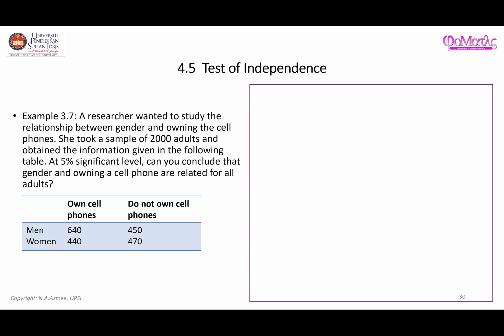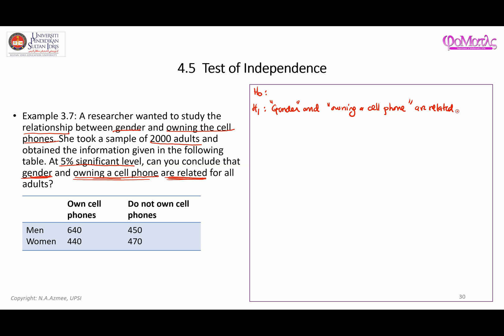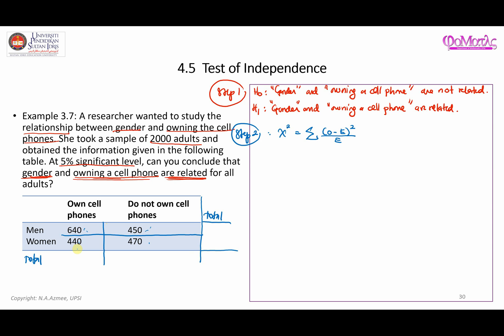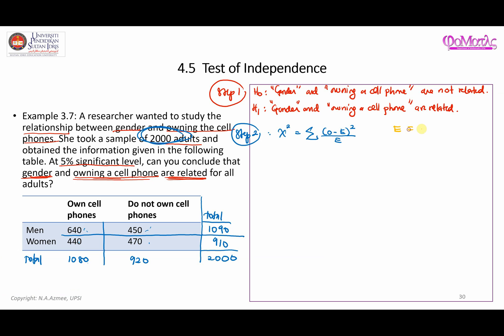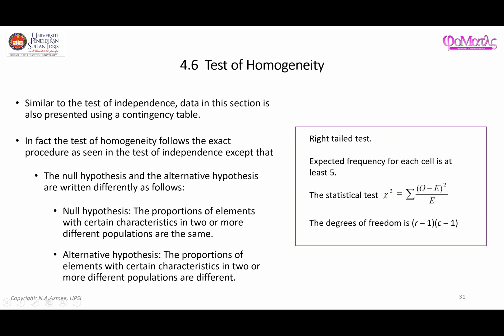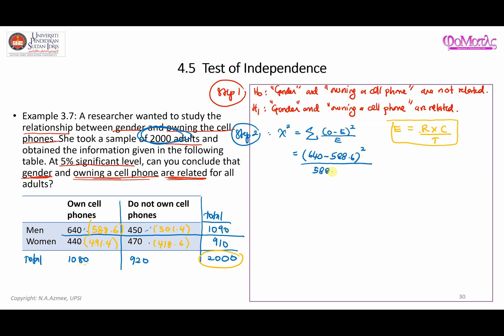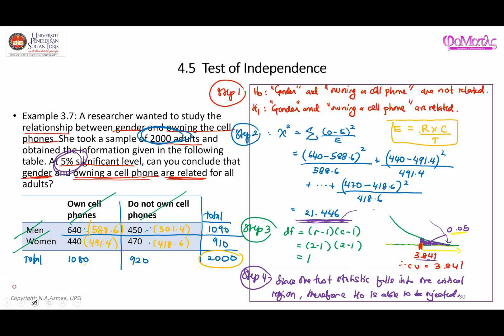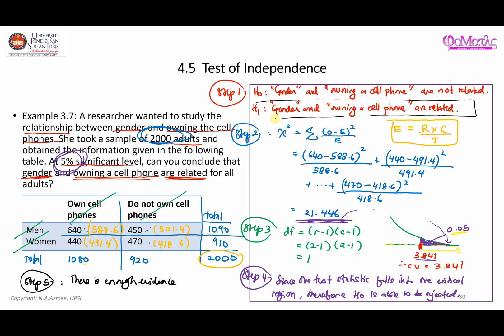Example of Chi-Square Test of Independence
"Gender" and "Owning a Cell Phone"; Are These Two Attributes Independent?